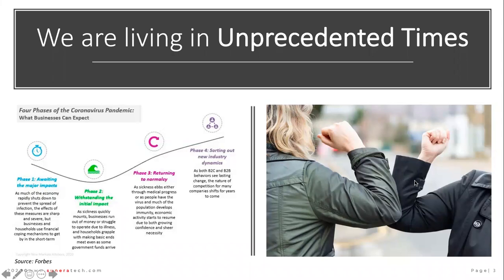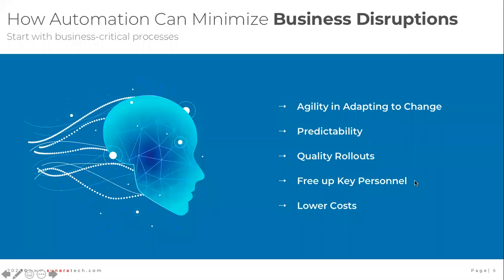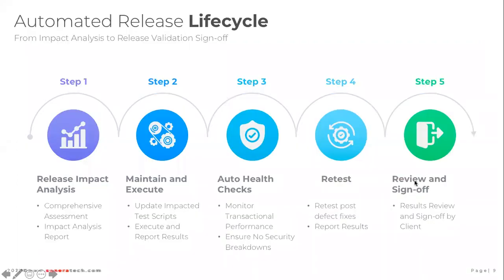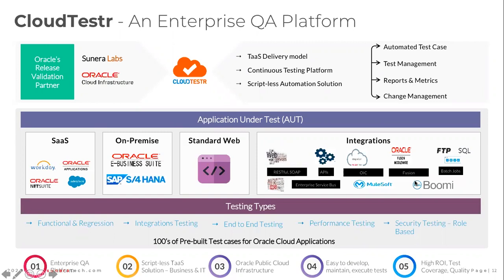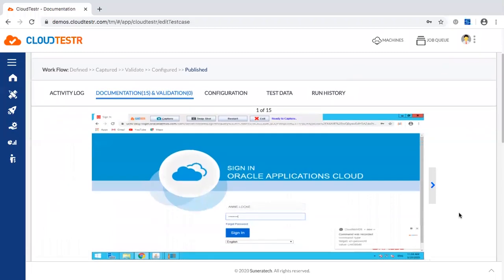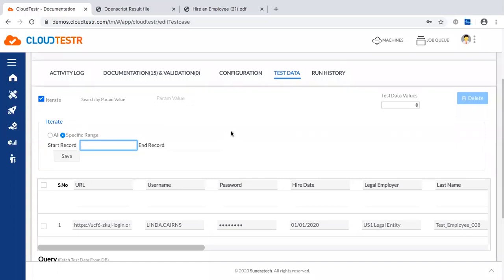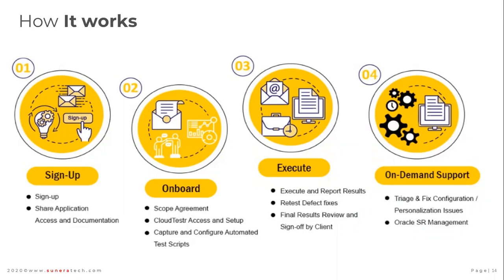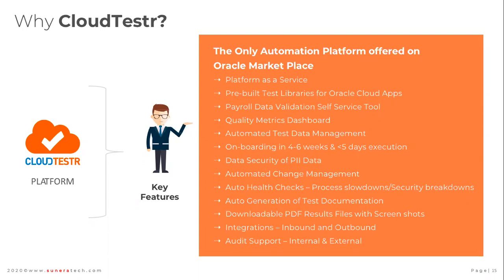Organizations leveraging AutomatedTesting as part of the COVID19 Business Continuity Strategy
Watch our On-Demand webinar to learn how Organizations leveraging Automated Testing as part of the COVID-19 Business Continuity Strategy